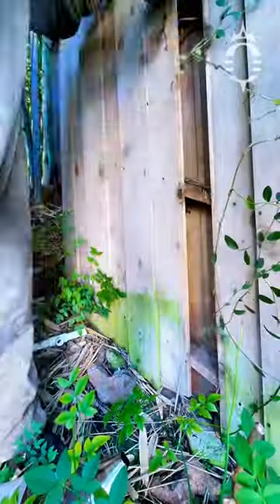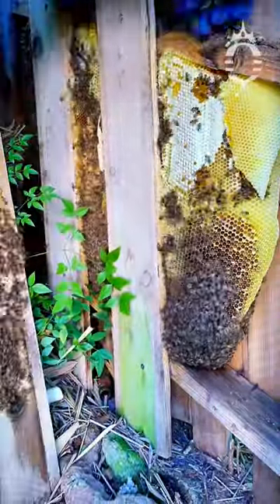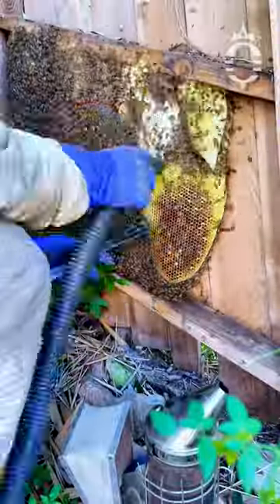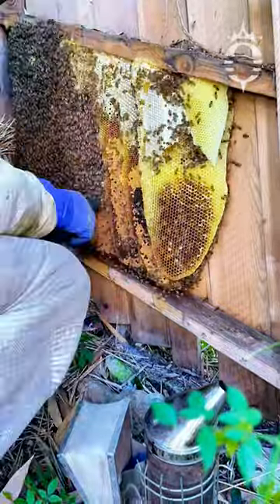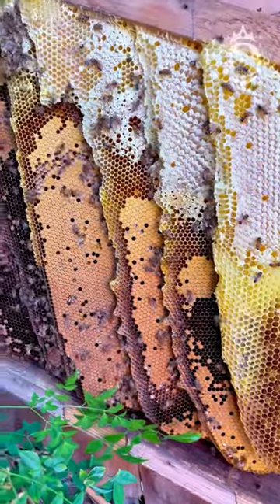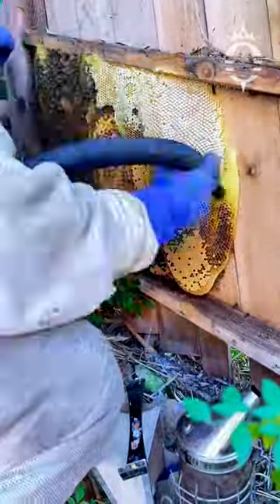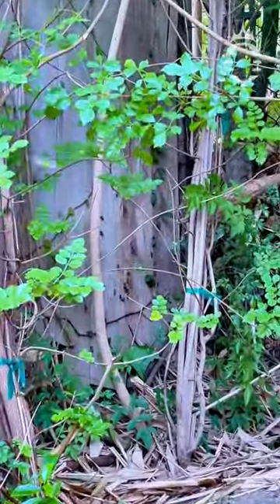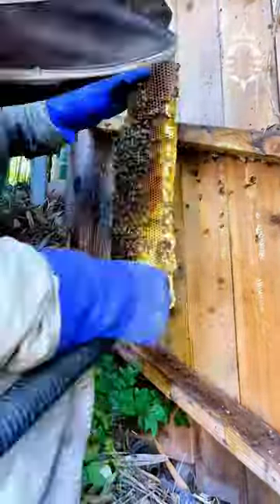42K bees in a fence - live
Watch us expose and save a 42K bee colony from a fence in Los Angeles.

This removal took us over 6 hours.

How much does it cost to have honey bees removed?

▶ How we work
We save bees! Our team specializes in live, humane, non-chemical bee removal and hive relocation in the Los Angeles area.  We resolve structural and exterior bee infestations, as well as any wasp problems you may have.  Instead of chemicals, we utilize beekeeping methods and techniques to capture and relocate the bees/wasps. Colonies are relocated to an apiary, and later to farms.